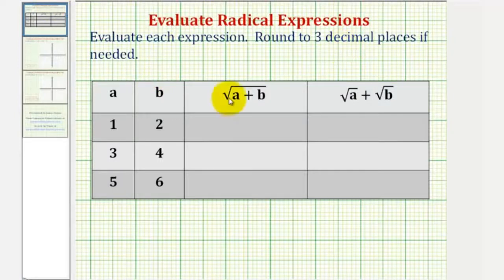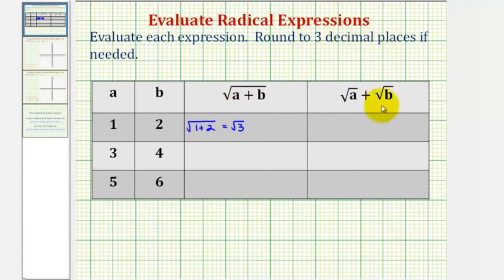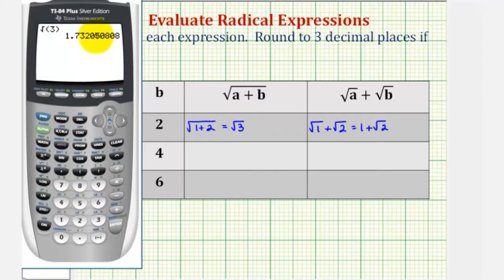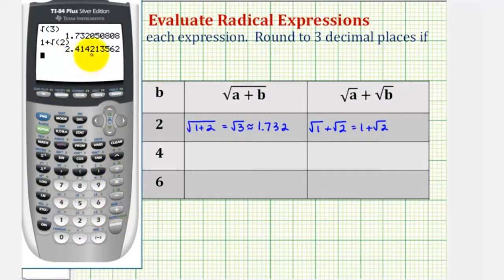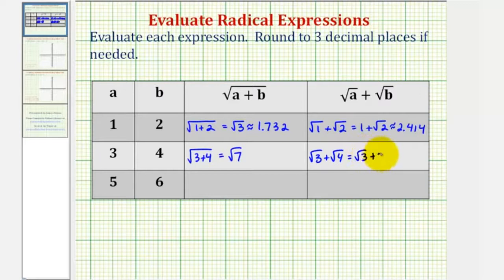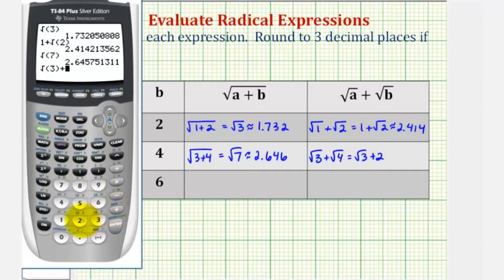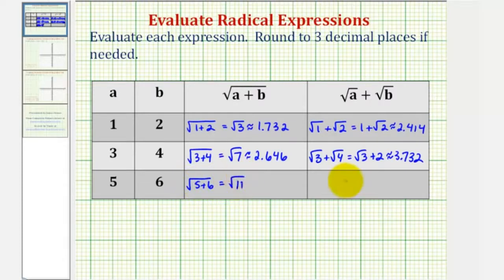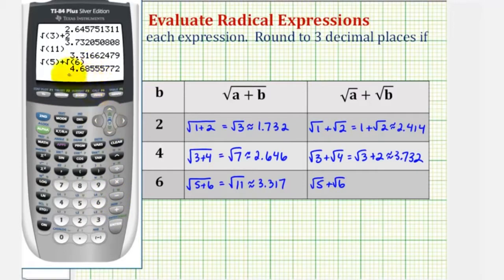Ex Evaluate the Square Root of a Sum and the Sum of Square Roots on a Calculator